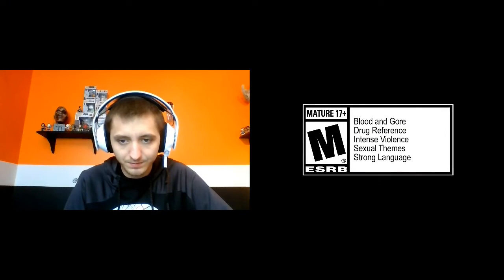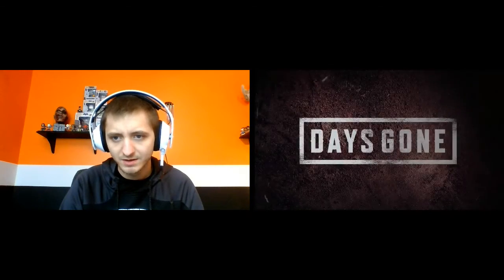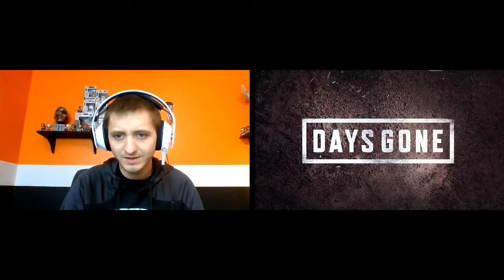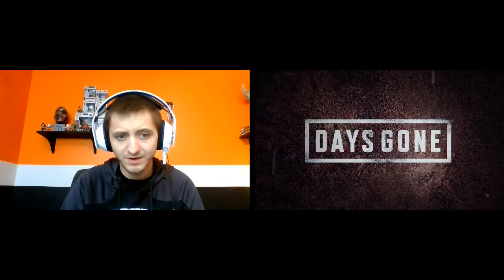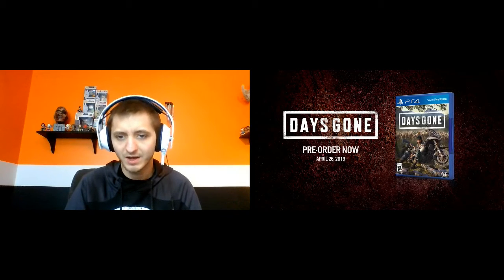Days Gone Gameplay 2019 Trailer Reaction!!!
Today I watch and discuss the new trailer for Days Gone!!!